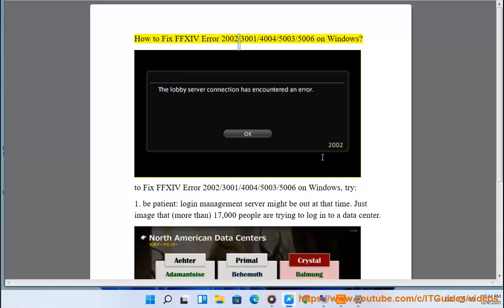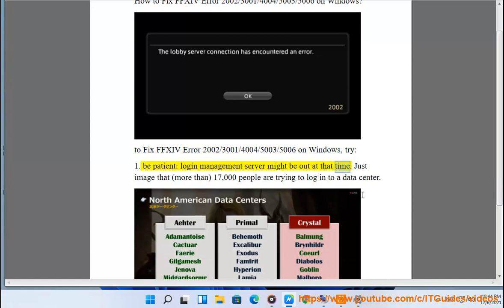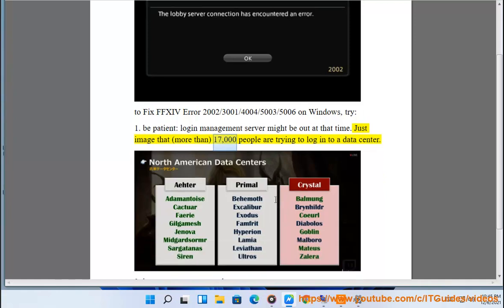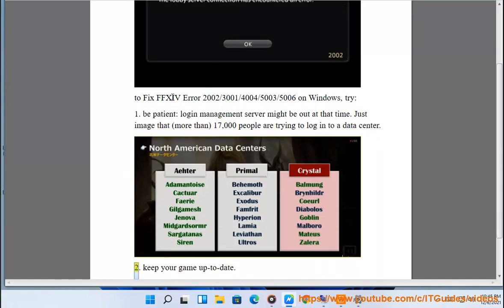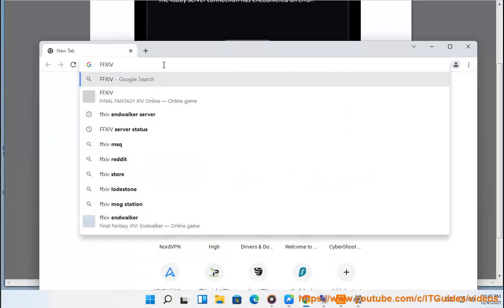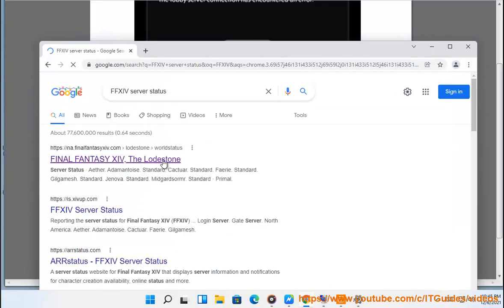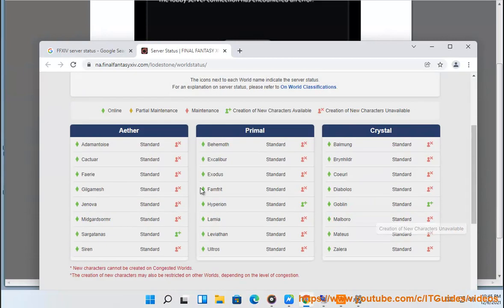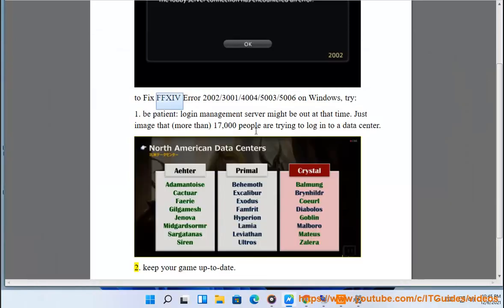Fix FINAL FANTASY XIV Error 2002/3001/4004/5003/5006 on Windows 11/10